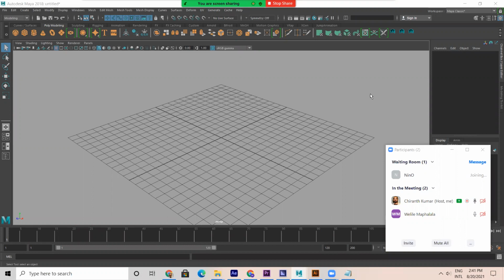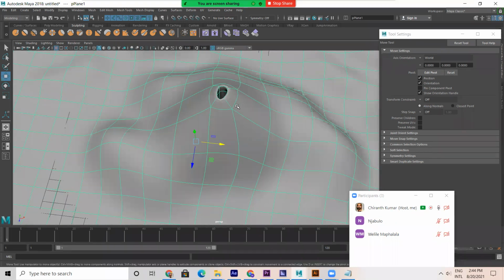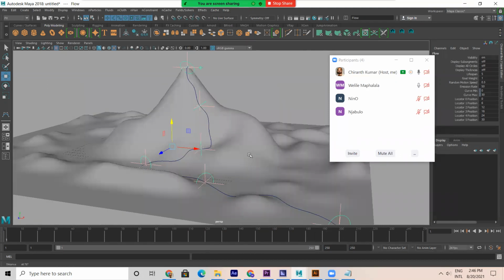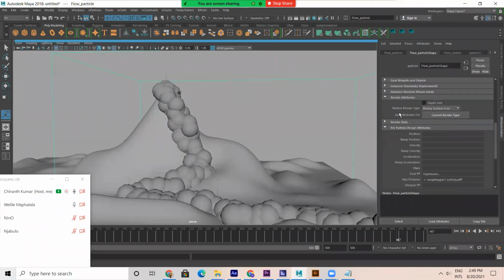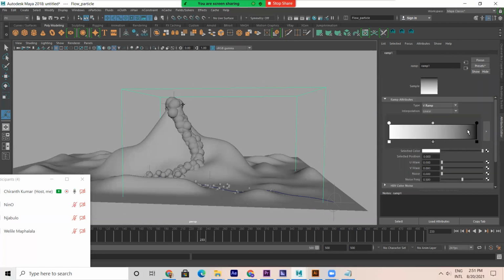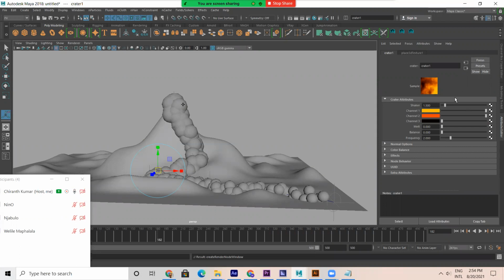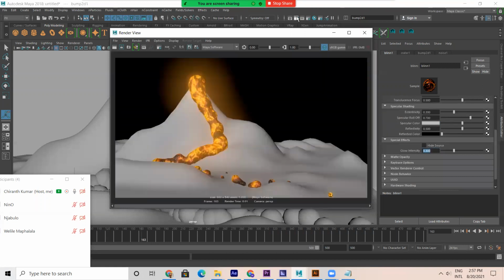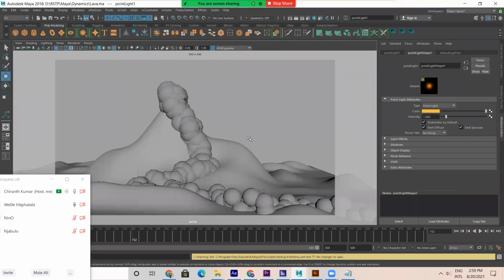Lava_Curve flow_Maya Dynamics